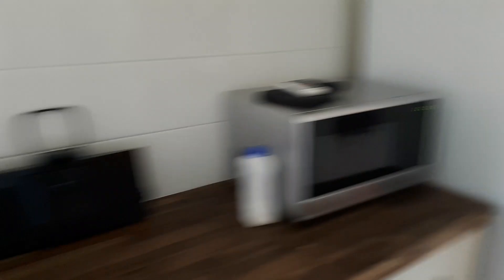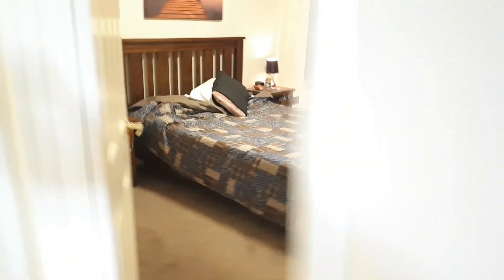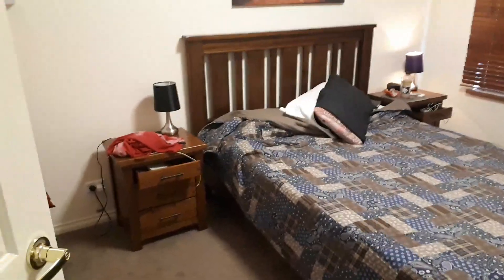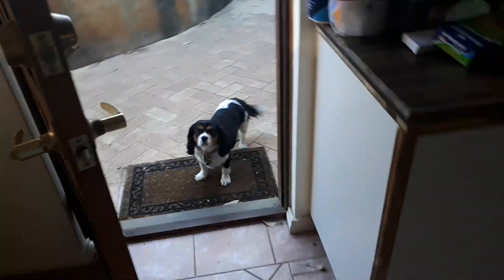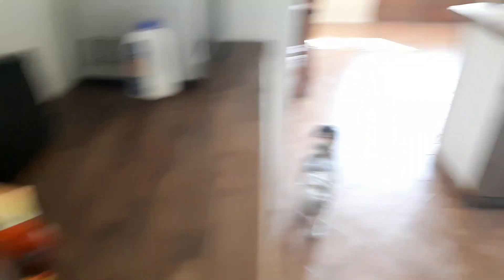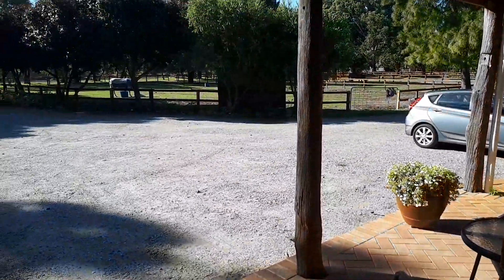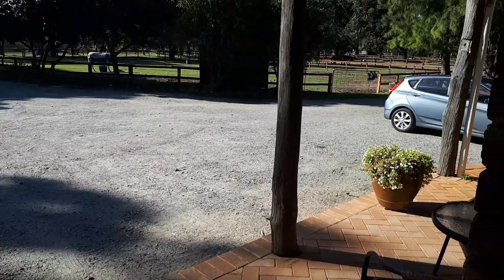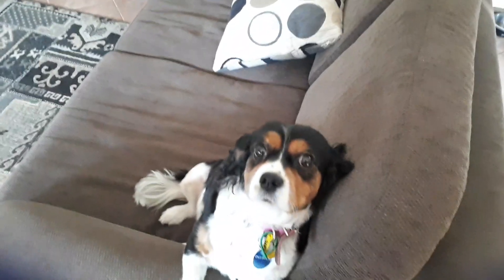my life as a gypsy , more accomadation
my life as a gypsy ,
 more accomadation